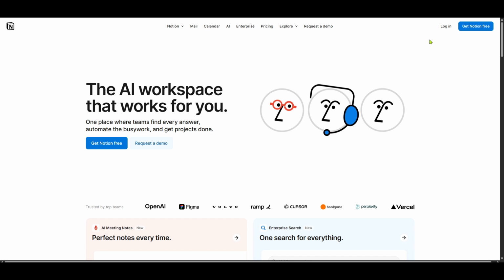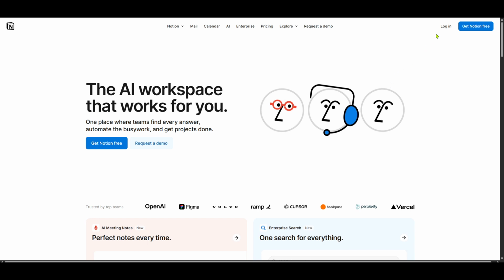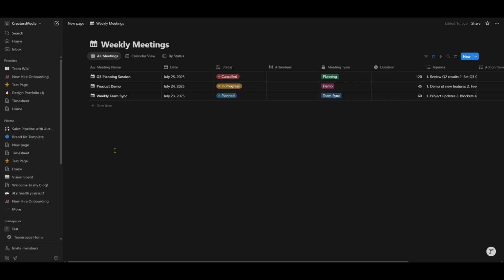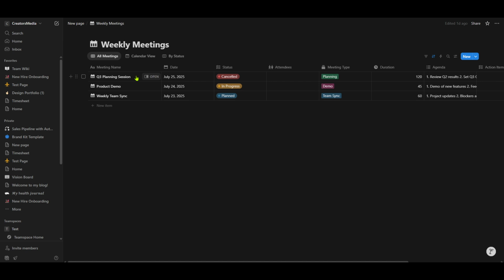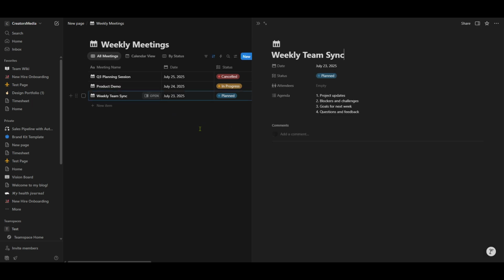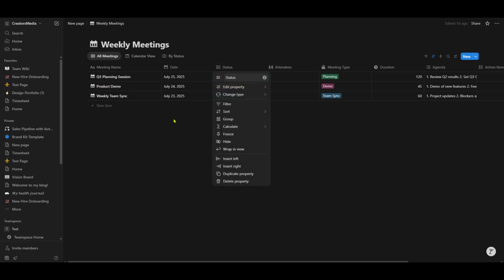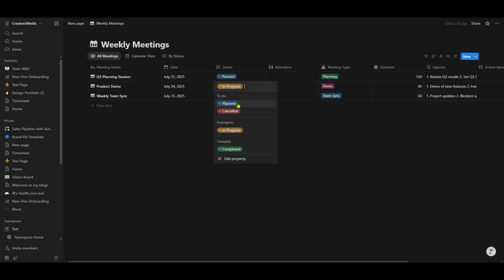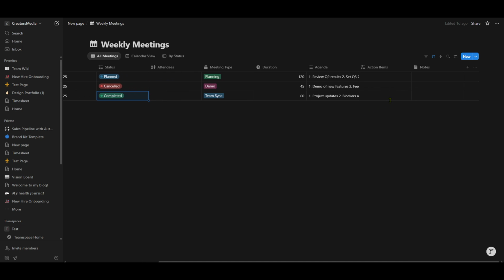How To Run Weekly Meetings Using Notion Templates [2025 Guide]